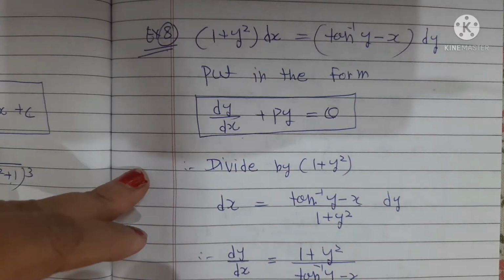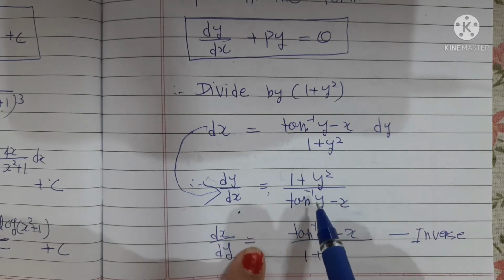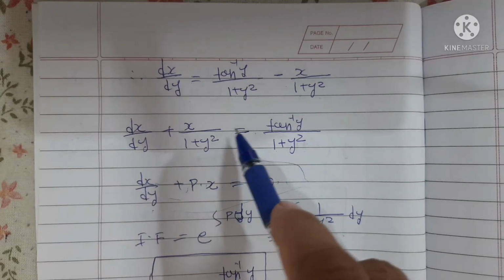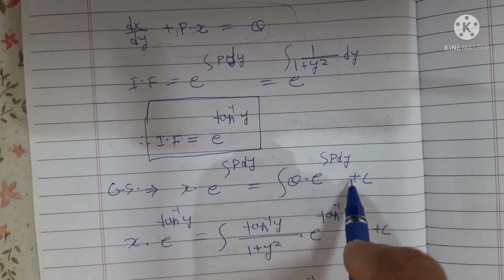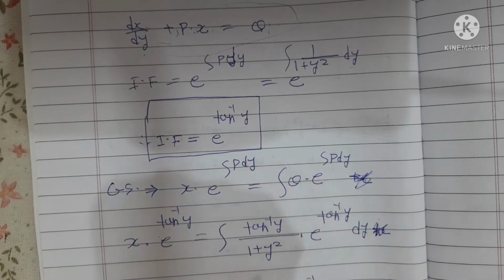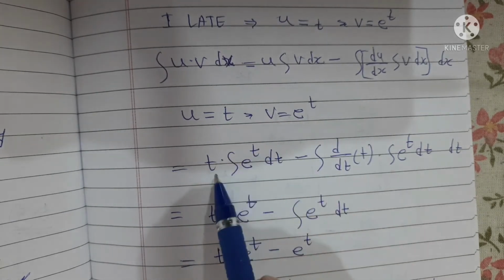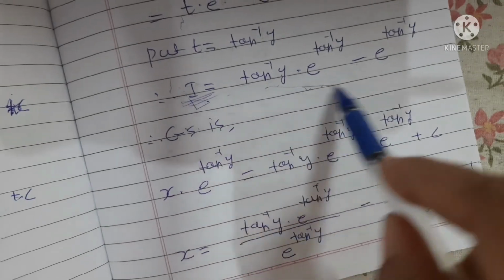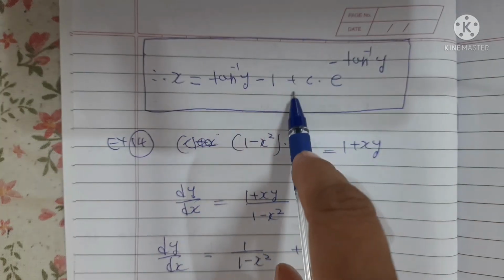(1+y^2)dx=(tan^-1y-x)dy Engineering mathematics 2,linear differential equation of first order.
linear differential equation of
first order